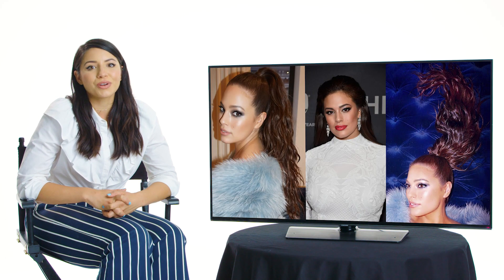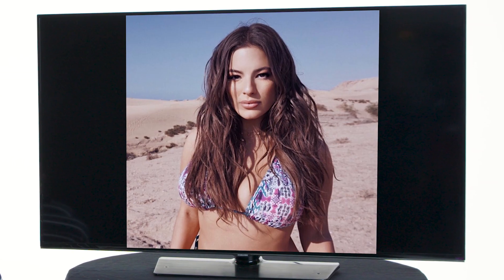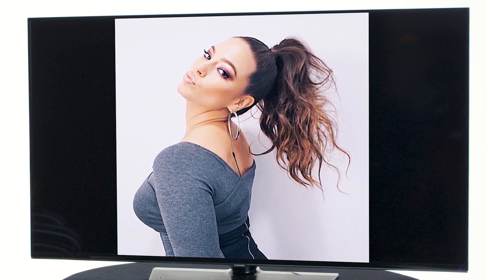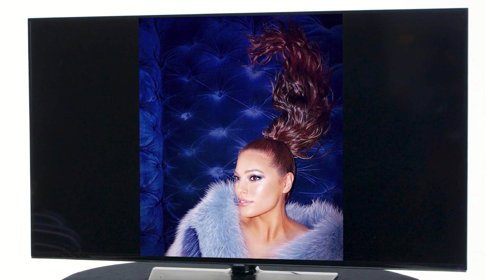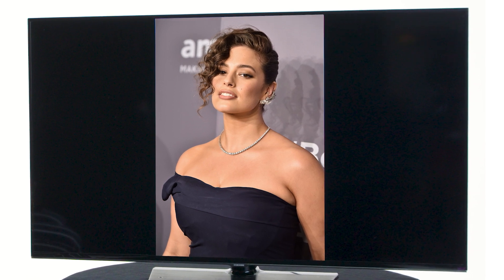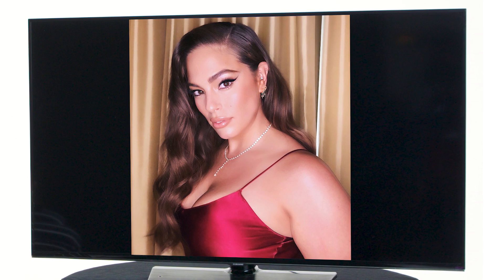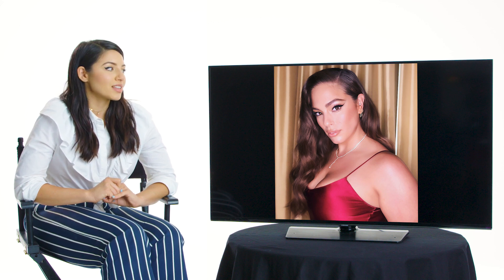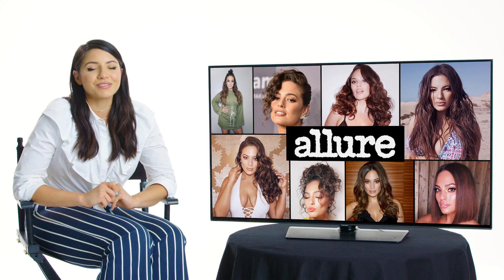Ashley Graham's Hairstylist Breaks Down Her Best Looks | Pretty Detailed | Allure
On this episode of "Pretty Detailed," Justine Marjan, Ashley Graham's hairstylist, breaks down some of her favorite looks the model has done, including America's Next Top Model, the 2017 Emmy Awards, the 2017 Miss Universe Pageant, New York Fashion Week, the 2018 Met Gala and more events. Find out exactly how Justine styles Ashley's hair for the red carpet and photoshoots.